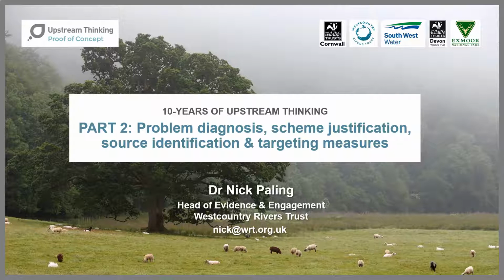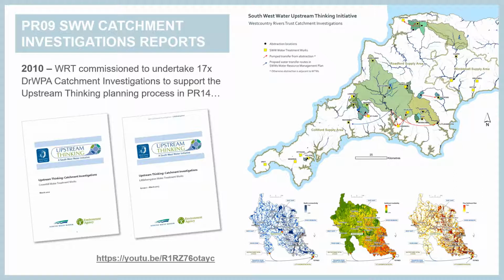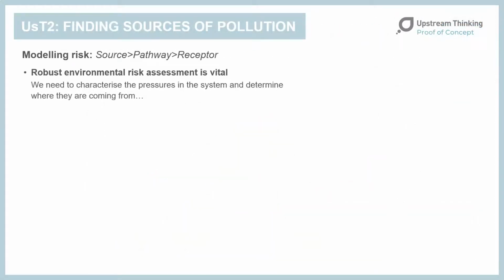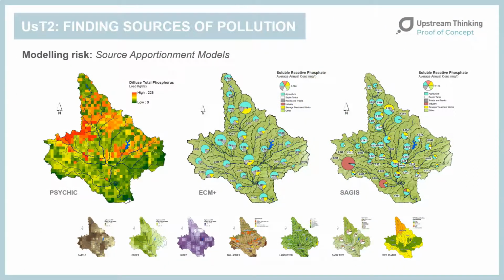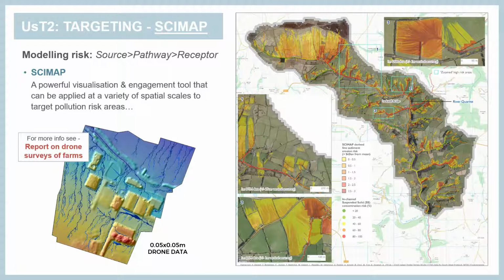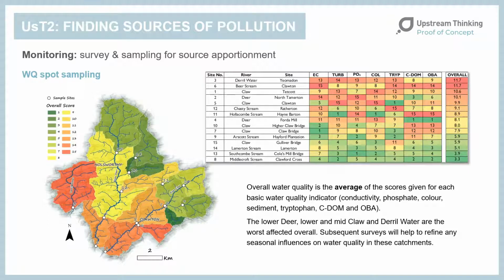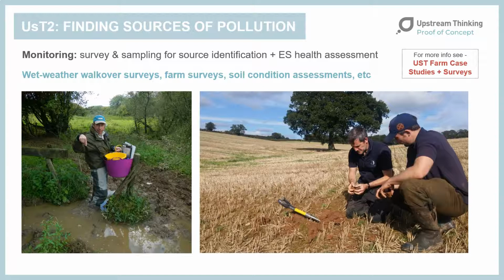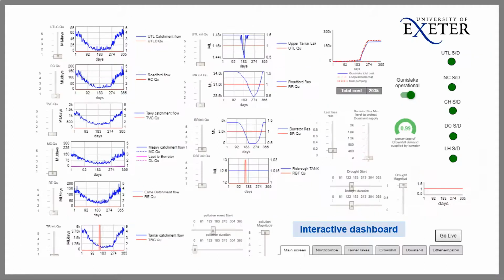2. UST Webinar Series: Problem diagnosis, pollution source ID & targeting measures - 2/4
This is the second webinar in the Westcountry Rivers Trust’s Catchment Science webinar series setting out our 5-stage approach to using data and evidence to inform the design, delivery and iterative improvement of adaptive catchment management initiatives. In particular, this mini-series focuses on how we have used this ‘proof of concept’ framework to support the delivery of South West Water’s flagship environmental management programme, Upstream Thinking, over its first 10-years.

In this webinar (episode 2) we explain the first two stages of our proof of concept process, which focus on the work we have done on problem diagnosis in catchments, justification of investment, pollution source identification and the methods we use to target our catchment management interventions.

During this exploration of these first two stages of the process, we give examples of the various studies we have undertaken and the outputs and case studies we have produced over the years…Perhaps most importantly, the presentation will include all the links you need if you would like to find out more information about any of this work…

This webinar is presented by Nick Paling, Head of Evidence and Engagement at Westcountry Rivers Trust, who has been heavily involved in many of the Trust’s integrated catchment management, collaborative governance and strategic catchment evidence programmes over the last 10-years.